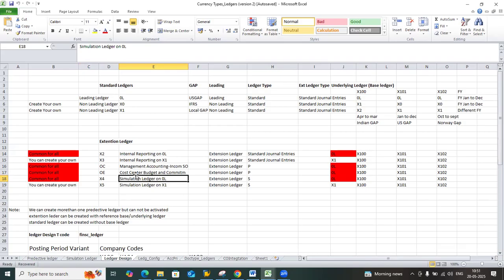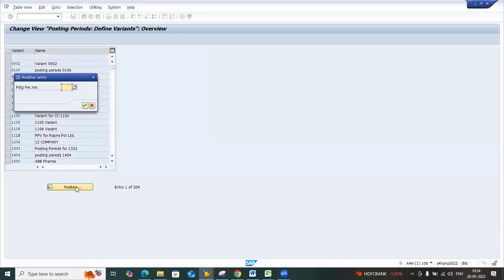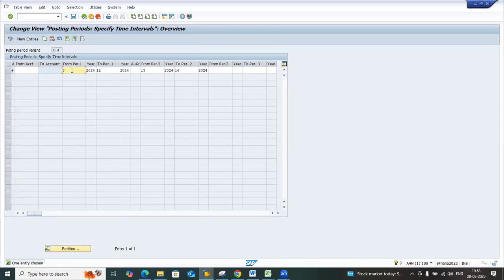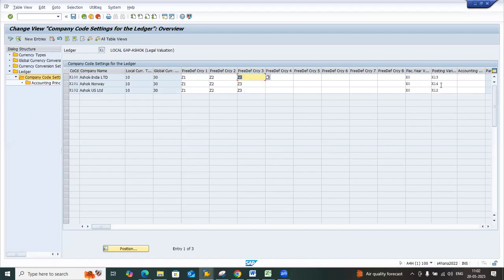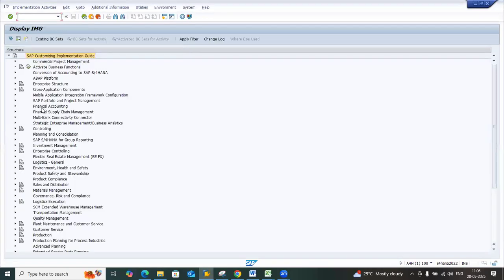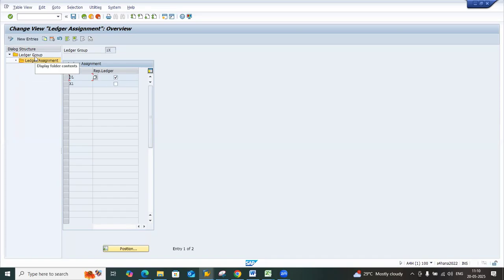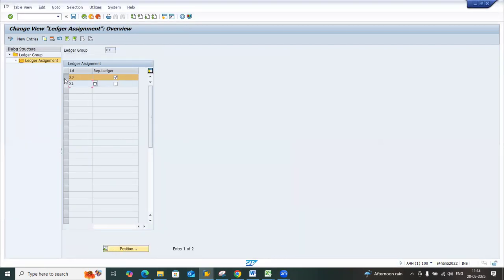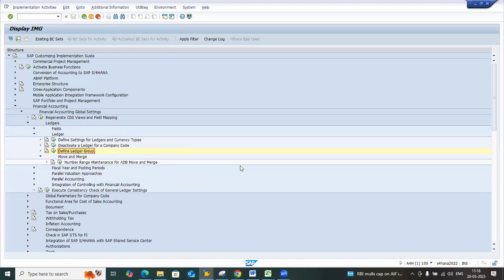How to define Ledger group_ Assign to ledger group_ Representative Ledger Part 4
What Ledger Group
What is Representative Ledger
how to define and assign posting periods for non leading ledger